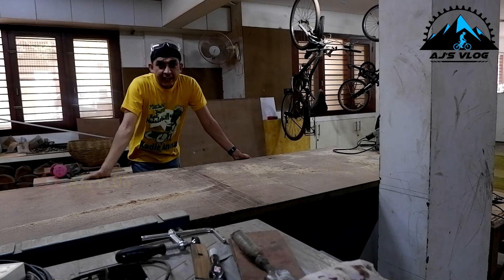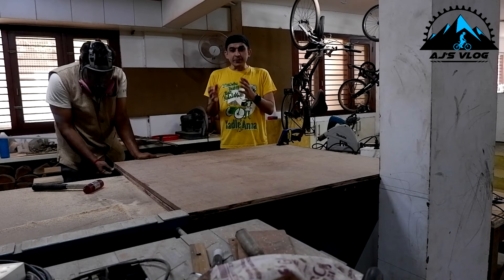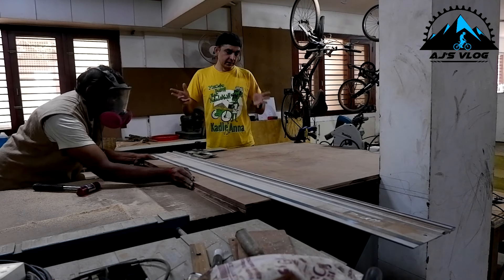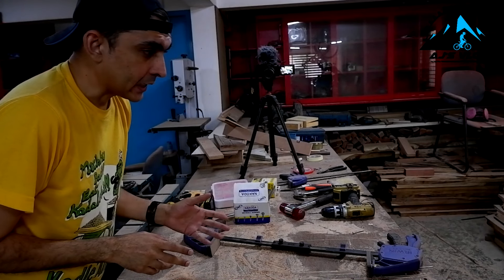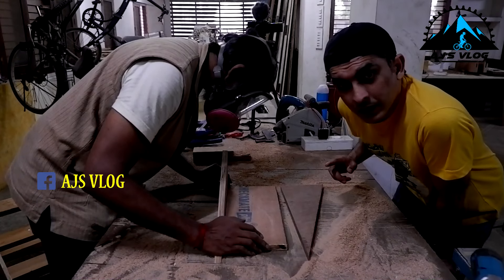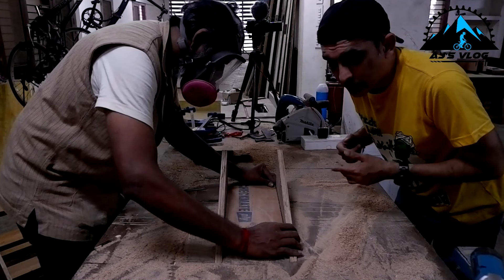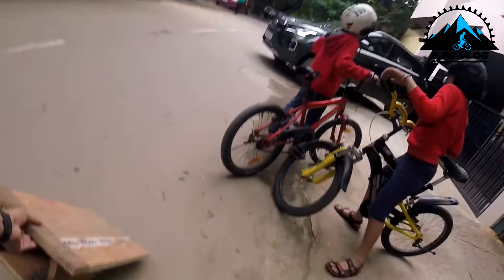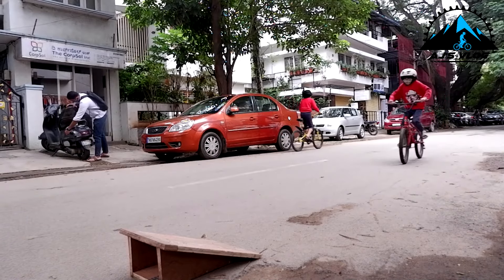KICKER ramp | Cycle high jump ramp | DIY Kicker ramp | How to make a kick ramp | Ajsvlog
A kicker ramp to relive my childhood days! This DIY kicker ramp allowed me to get creative during the monsoons and collaborate with a friend to make this. As a kid, I had made simple ramps with bricks and wooden planks but this was going to be different. This ramp would have a kick to it.
A normal ramp has a steady incline while a kick ramp has a slight curvature which gives it a kick when you takes off. My first jump off a kicker took me by a bit of surprise and it does get some getting used to but after that first jump, it was fun!

Tools
PB Swiss
All fastped products -
Head lights
Headlight with horn - Rs 499
Helmet
Gloves
Combo - Glasses
Cycling bottle
Wind Jacket
Toolkit - Rs 399 -